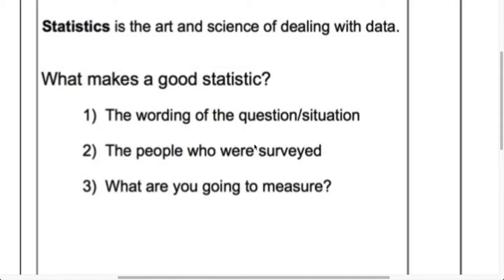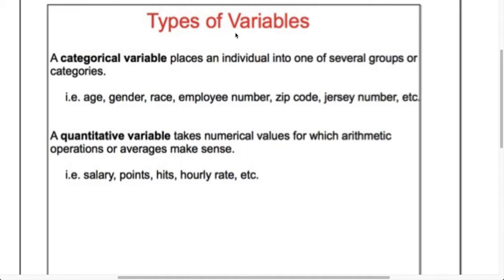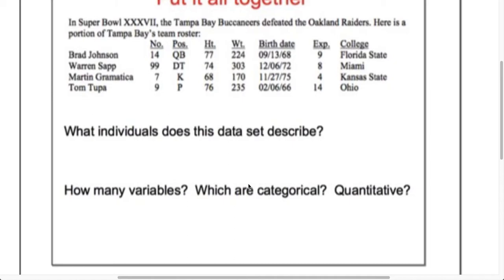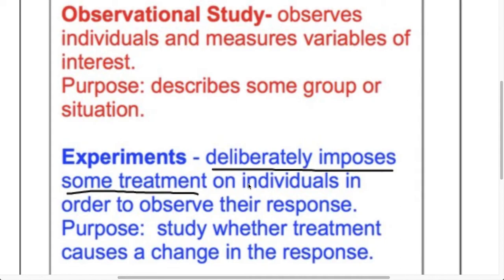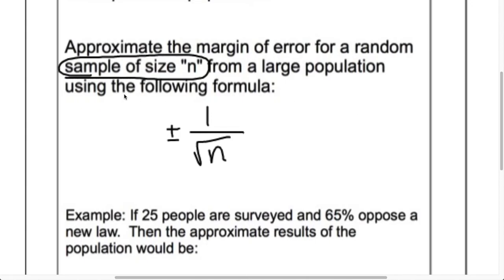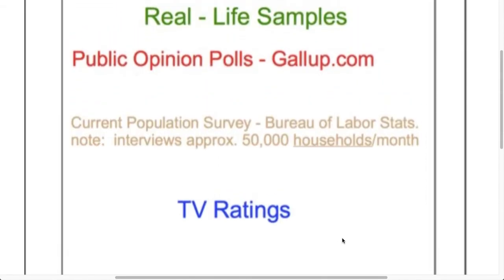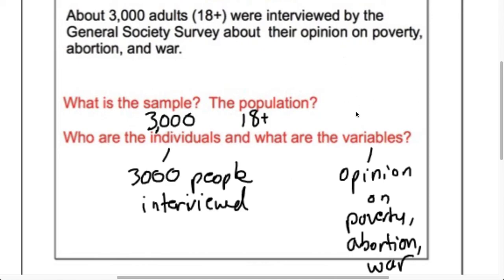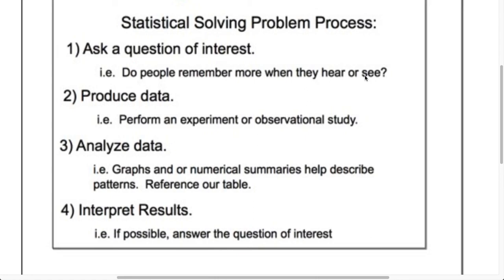General Statistics LO 3.1-3.6